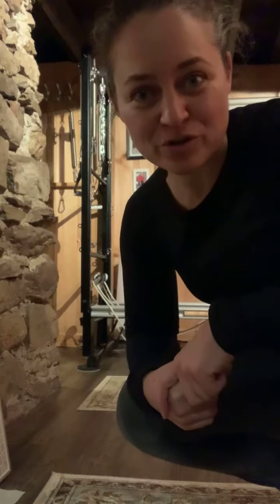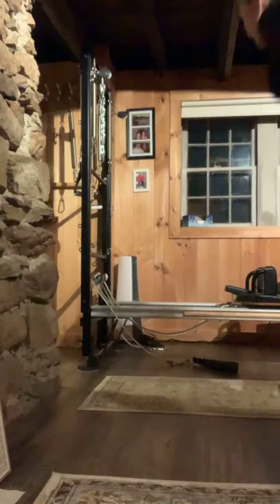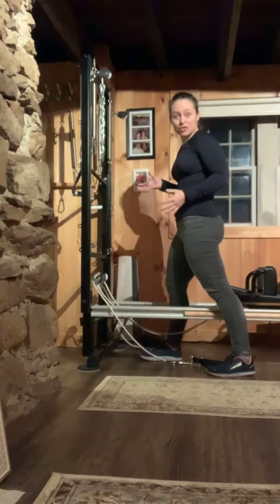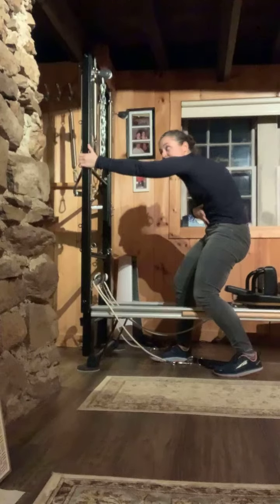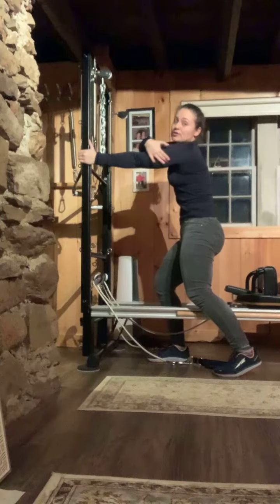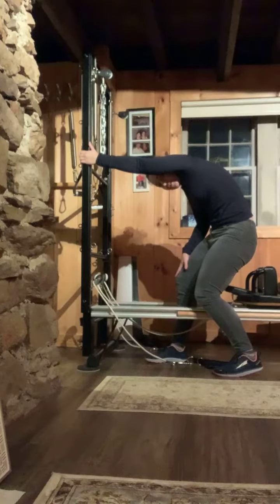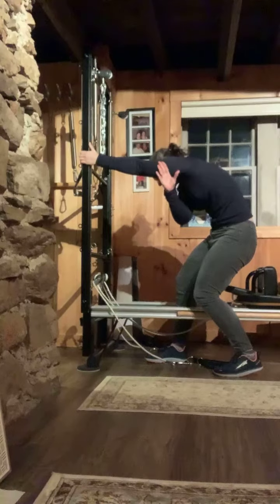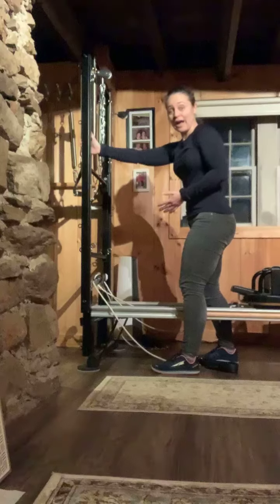An oh so yummy lat stretch!